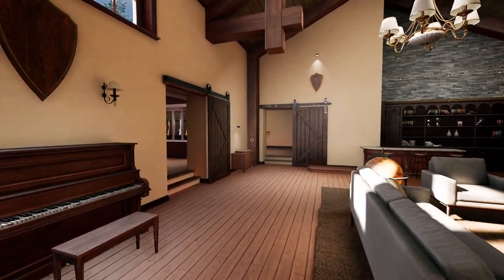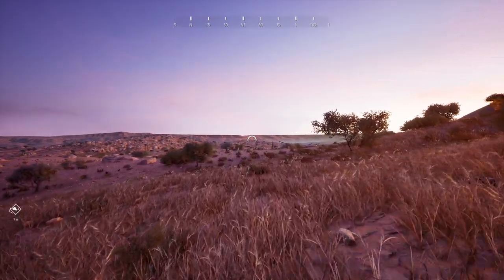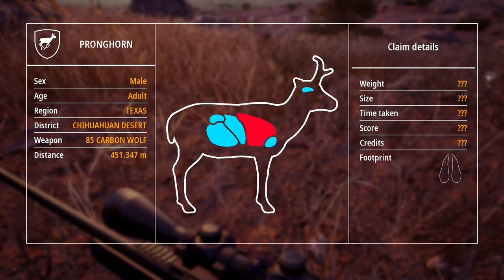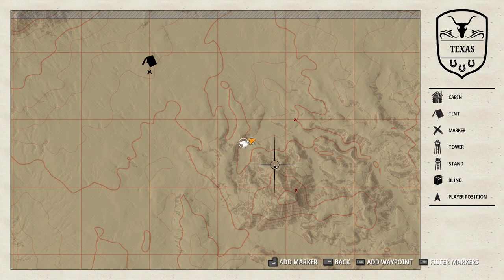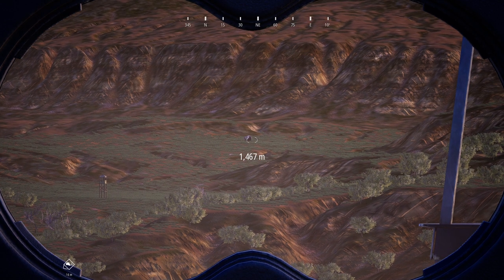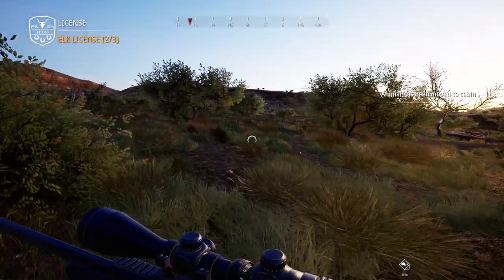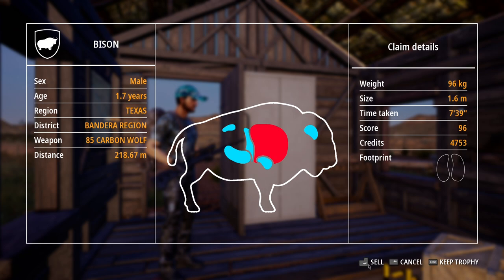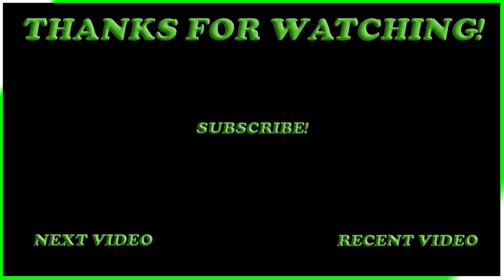Long Range Texas Hunt With The Most Expensive Rifle In The Game! Is It Worth It? 30-06 Bison Hunt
Today in Hunting Simulator 2 we head out to both the Bandera Region and the Chihuahuan Desert to hunt various animals including Pronghorn, Desert Bighorn, and Bison to test out the MOST EXPENSIVE Bolt Action Rifle in the game. The Sako 85 Carbon Wolf is almost 6000 Credits but is it worth it? Today we try to find that out!